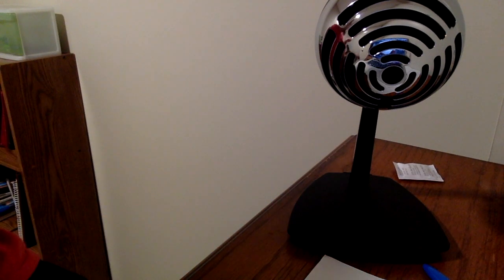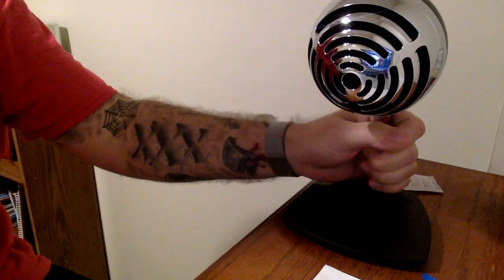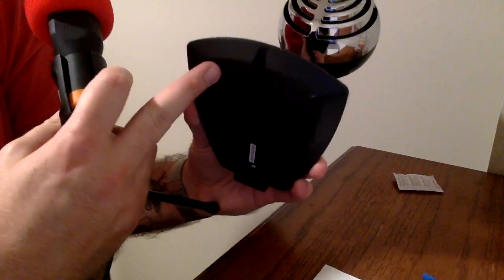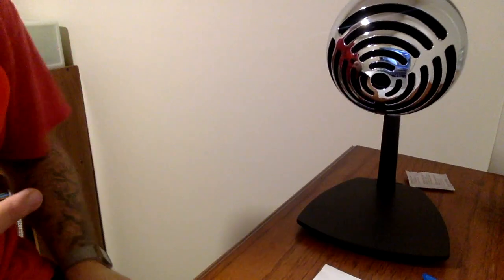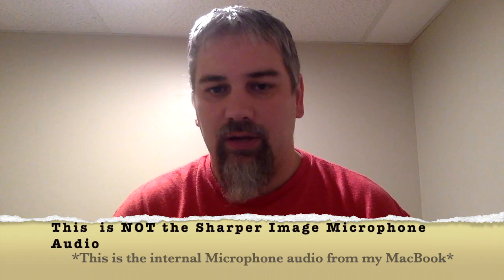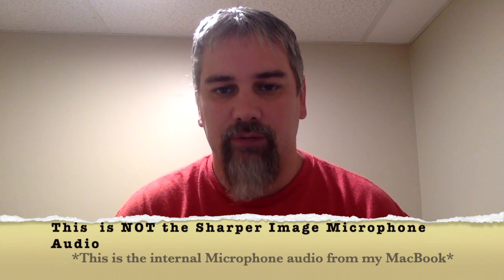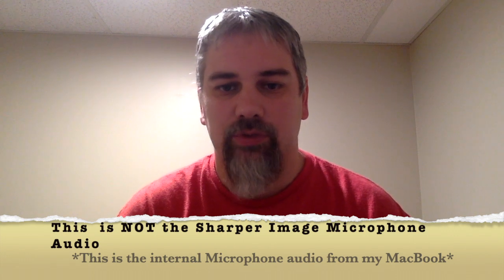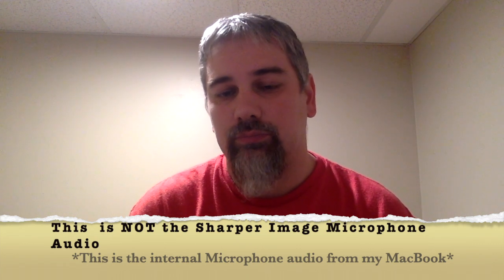Sharper Image Collapsible USB Microphone unboxing & Review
in this Video I will unbox and review the Sharper Image collapsible USB microphone that I bought from Ollie's. I will compare the audio recording with other recording devices.